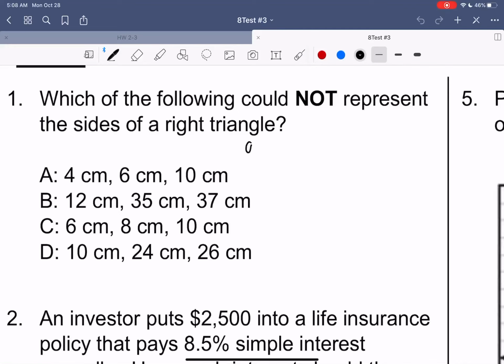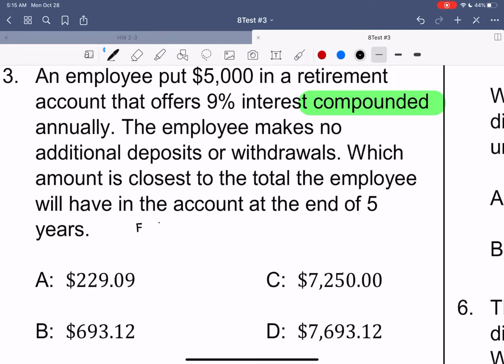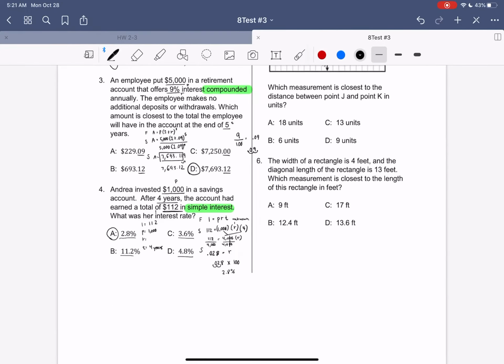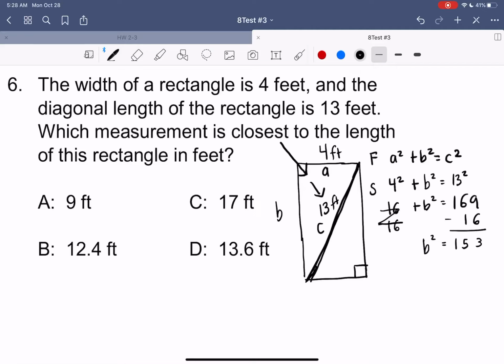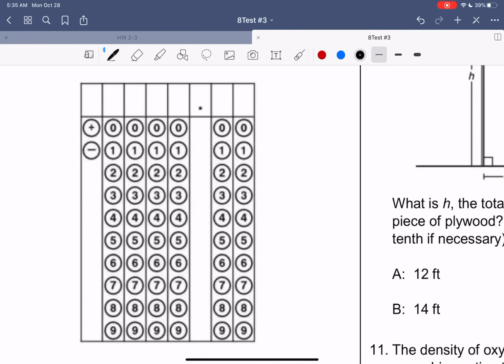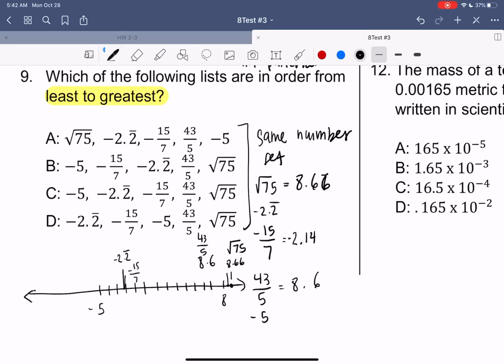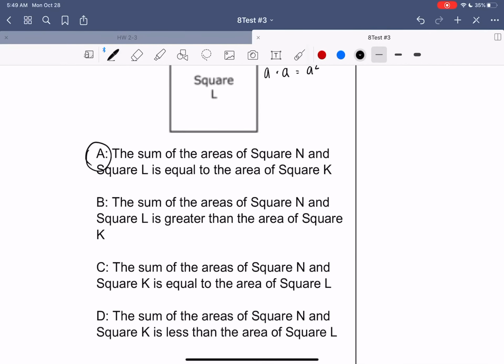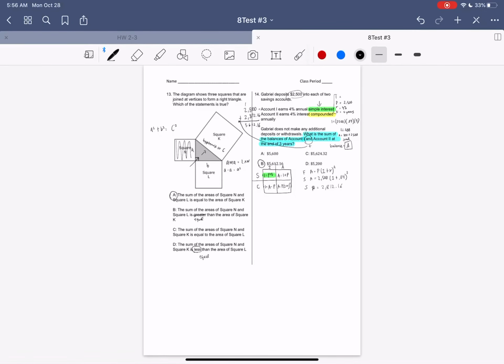Test #3 corrections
0:00-2:20
 2:20-5:30
 5:30-9:30
9:30-13:12
13:12-18:15
18:15-22:20
22:20-28:02
20:02-30:23
20:23-34:50
34:50-37:07
37:07-38:33
38:33-39:44
39:44-41:50
41:50-48:05